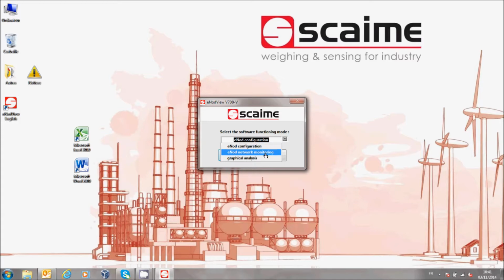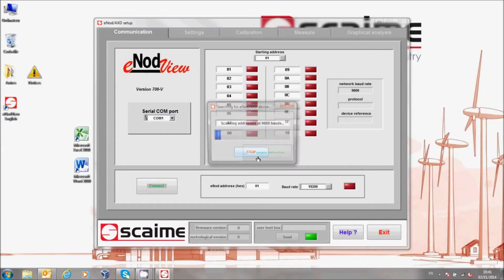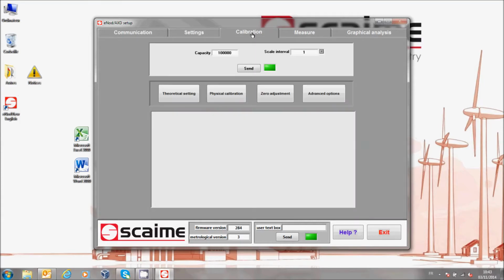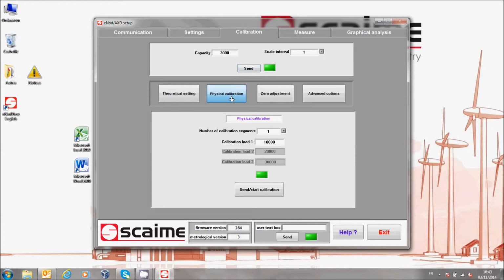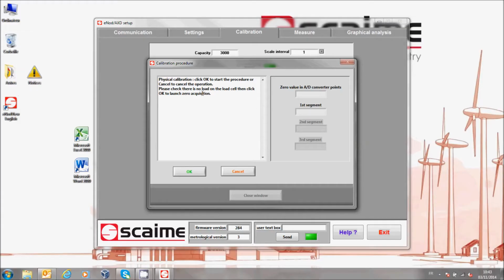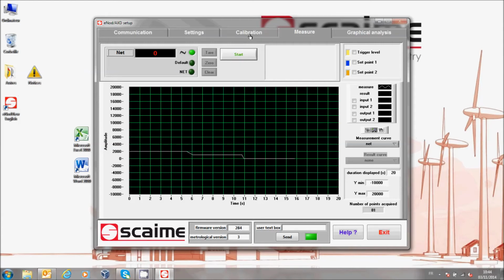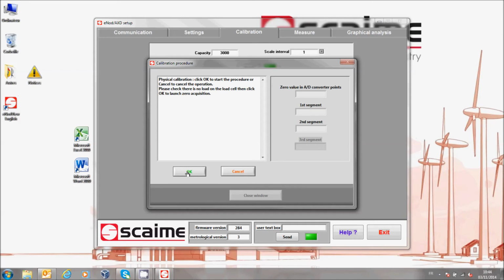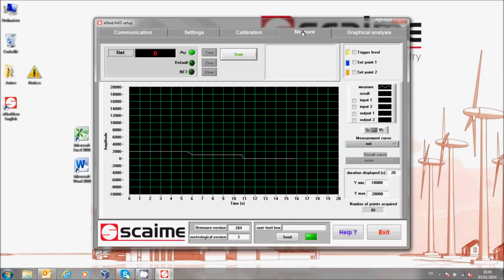SCAIME Video Tutorial - eNod - How to calibrate with eNodView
How to calibrate SCAIME eNod weighing system by using eNodView PC software.